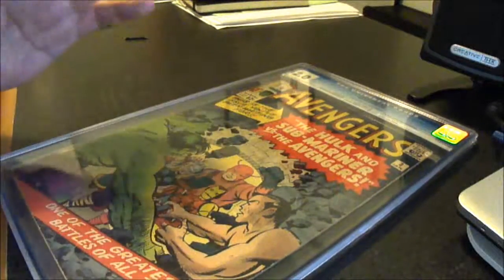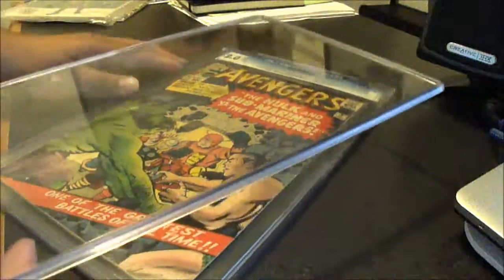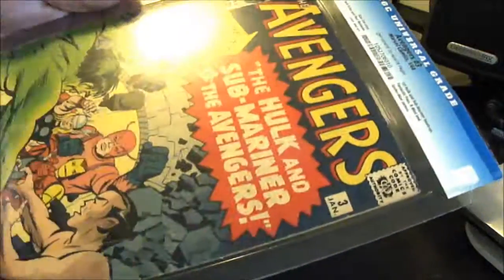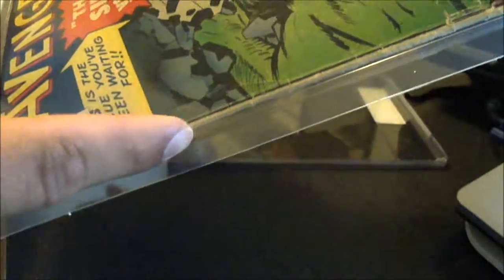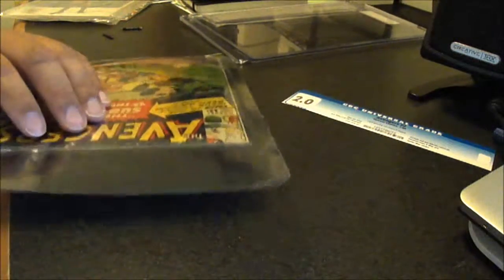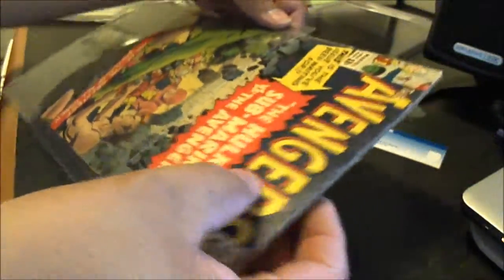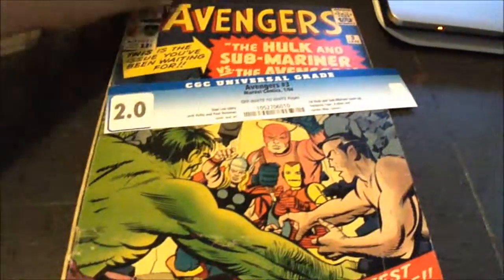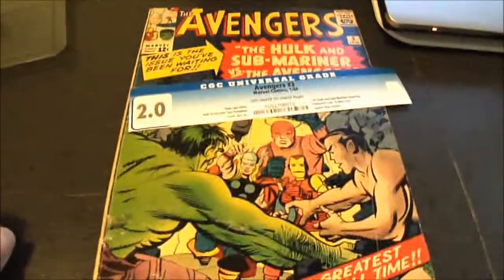How To Open A CGC Graded Comic Book - Brief Explaination/Tips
Watch me open my Avengers #3 CGC graded comic book.